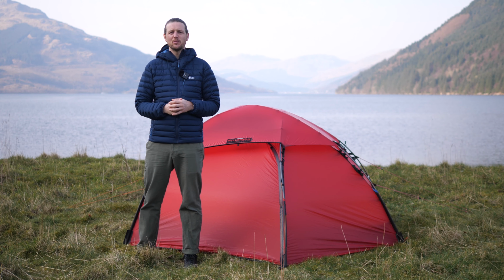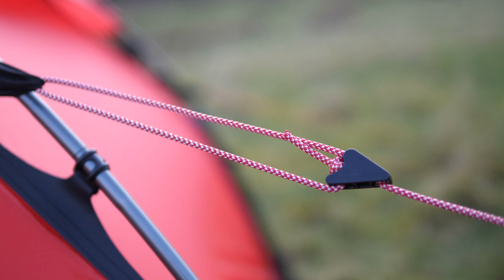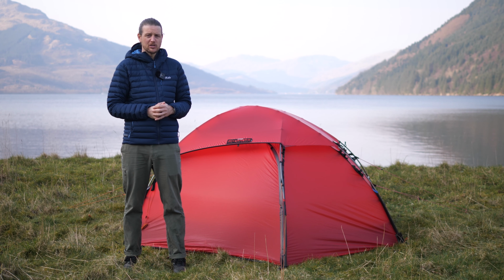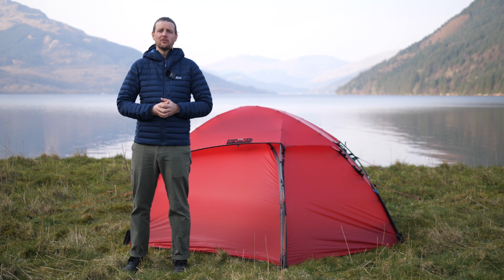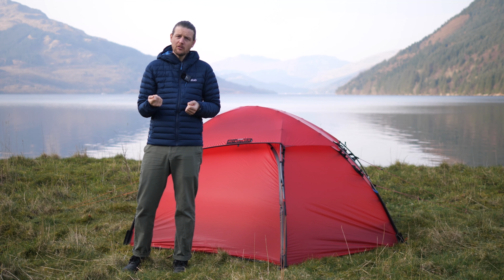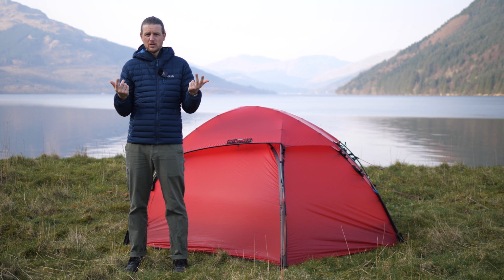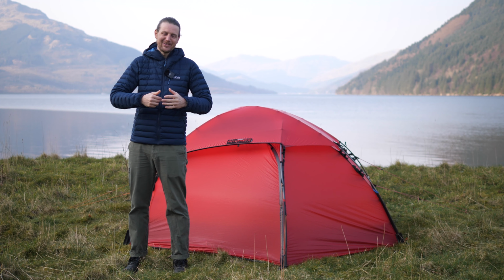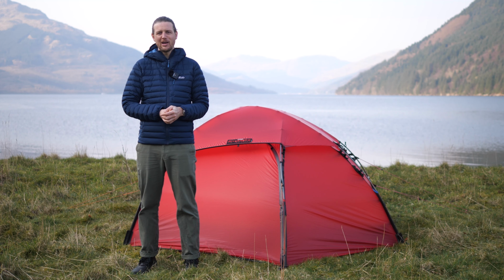How to Make Your Hilleberg (or any) Tent Lighter!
We put our Hilleberg Allak 2 on a diet!

Hilleberg are renowned for making some of the best wild camping tents in the world. They're high quality, well engineered and designed to withstand some of the toughest weather.

This does mean they're not the lightest option on the market though. As hikers and campers of the ultralight mindset, we decided to make a few easy modifications to our Akto and Allak 2 to help them lose some weight.

So far, none of these modifications have reduced the integrity of the tent or their ability to cope with adverse weather. They've reduced the weight (and noise) considerably, which is a win-win as far as we're concerned!

If you're looking to save some weight on your Hilleberg (or any other brand), below are a couple of links to some of the items we used in the video.

Clam Cleat Line Loks
Sea to Summit Stuff Sack (Allak 2 Size)